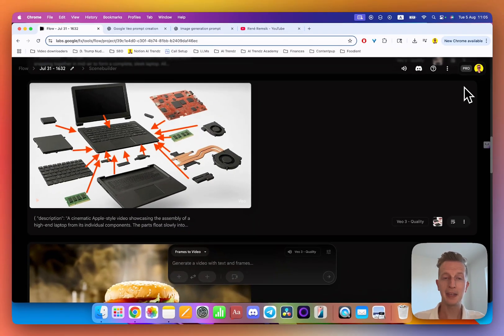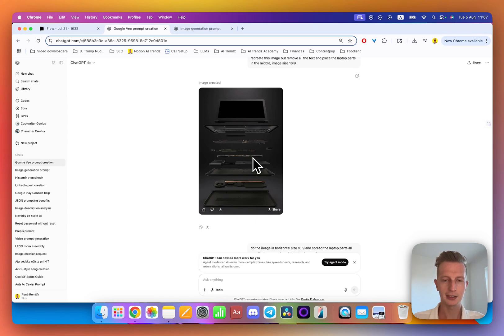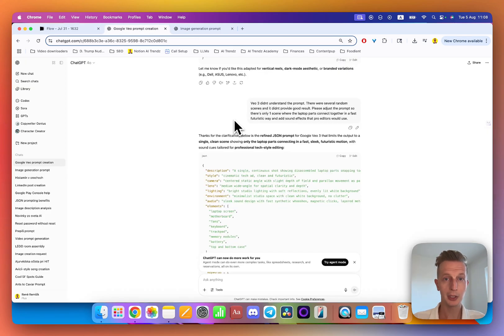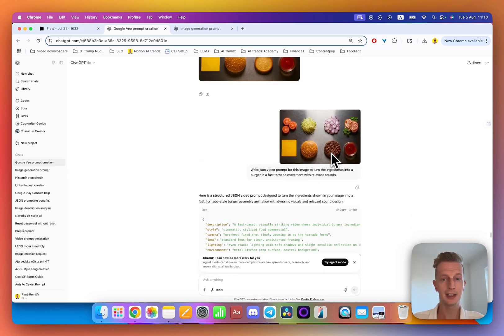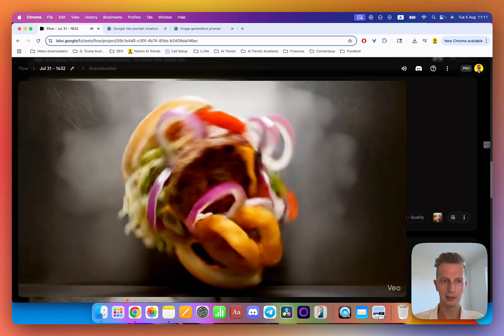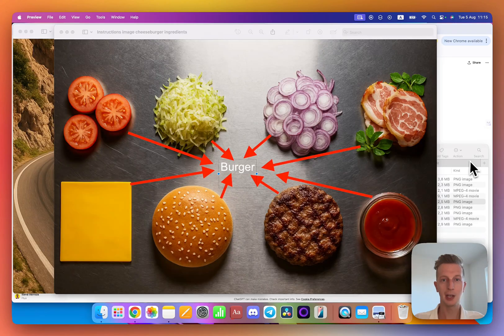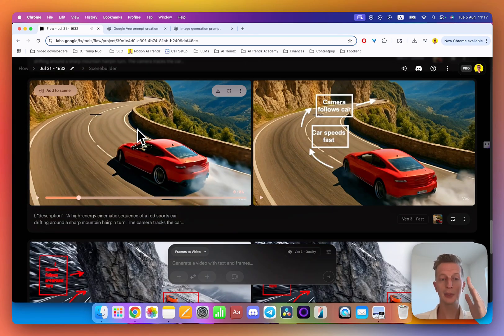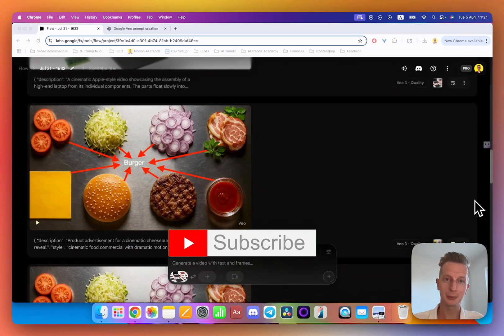Diagram To Video With Google Veo 3 (Crazy Outcomes)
Learn what are JSON prompts and how to use them to create viral videos with AI

You can access Google Veo 3 inside along with other popular AI video & image models or use it directly in Flow

Follow me for more AI tips like this.